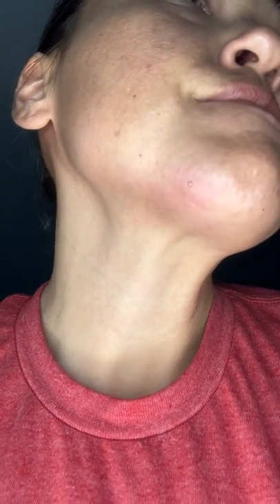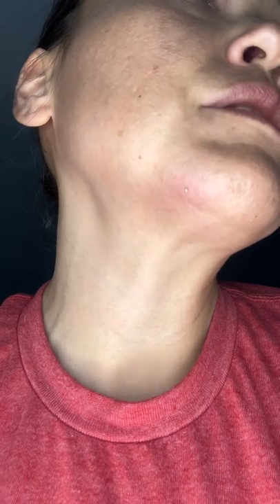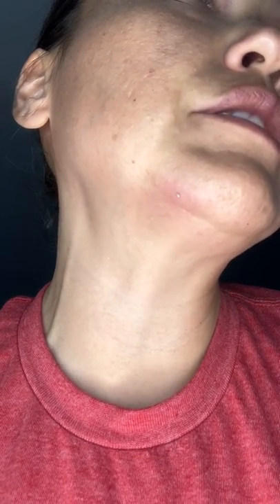Bee stinger removal tweezers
Ouchie bouchie. Agitated hybrid Italian Carolina bee stung through veil. Successful stinger removal.